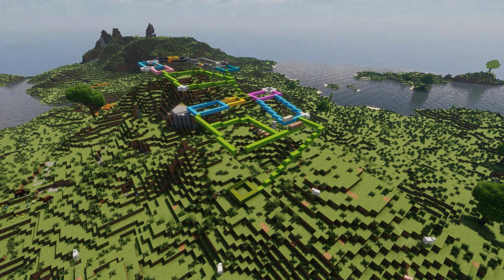Building a Large Gothic Castle: Biweekly Building [Ep.16]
Today we build a neo-gothic castle, inspired by Schloss Neuschwanstein and Burg Hohenzollern.

Track: Late Night Latte by Alex GL